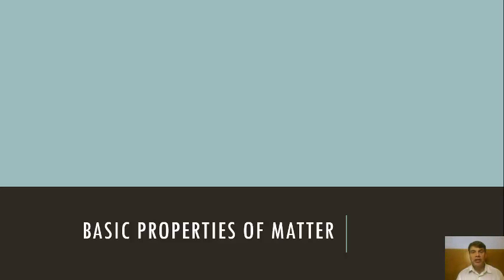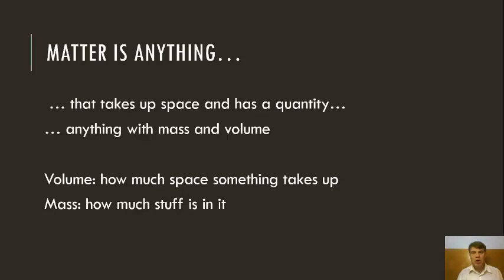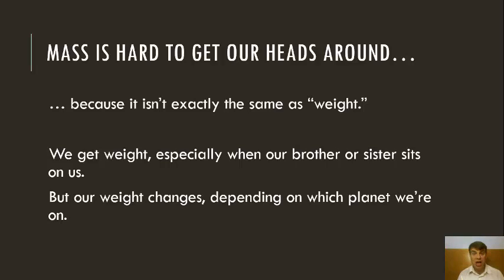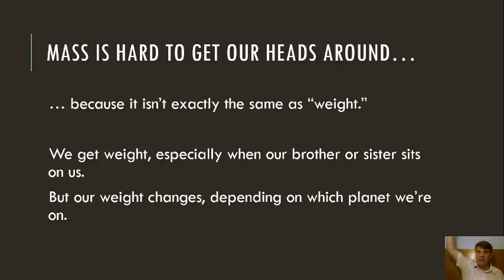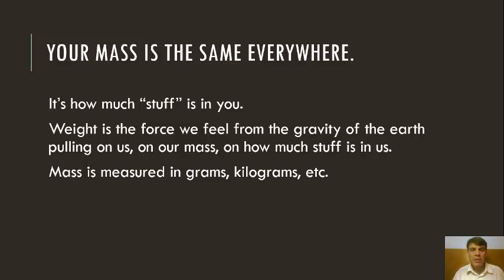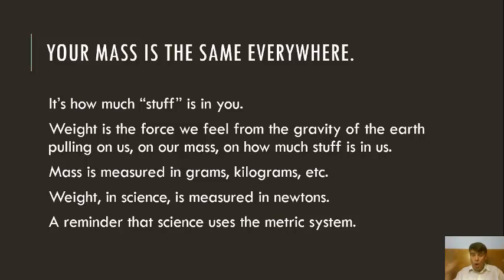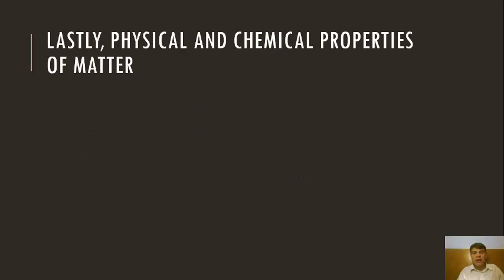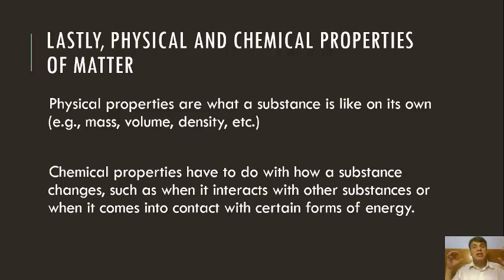1.3a Basic Properties of Matter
A 7 minute video for high school chemistry, over-viewing basic properties of matter like mass and volume, density, as well as the difference between physical and chemical properties.